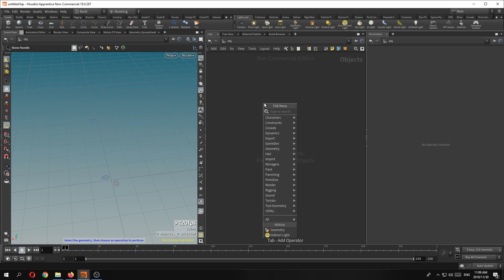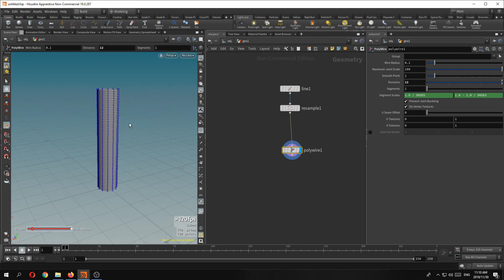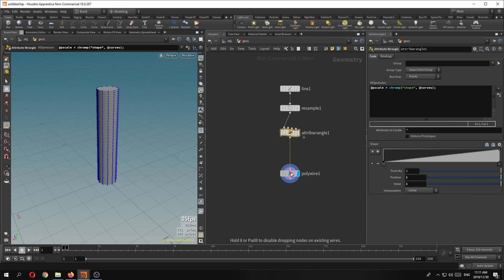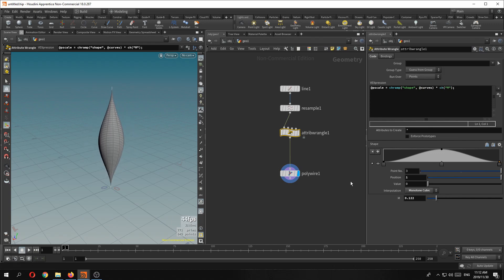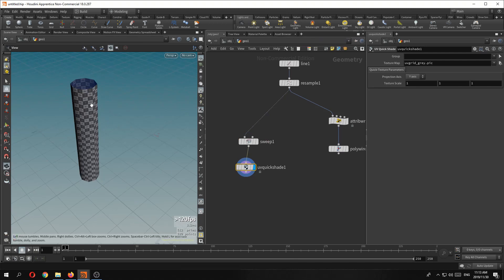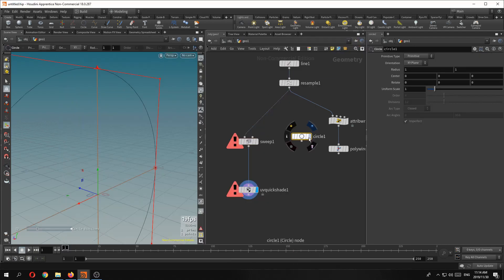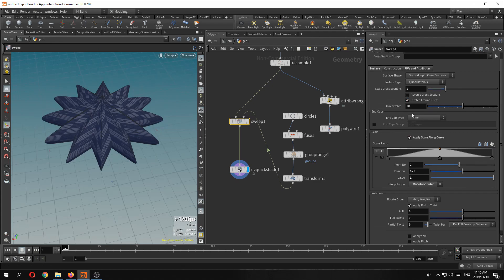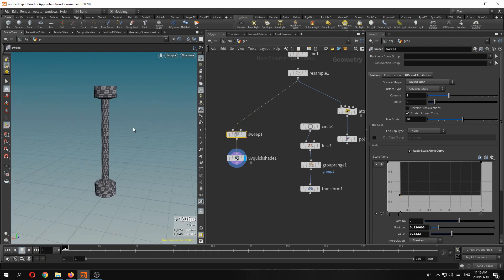Houdini 18 SweepSOP vs. PolyWire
Quick beginner video showing the new SweepSOP vs PolyWire, and why you should use it.